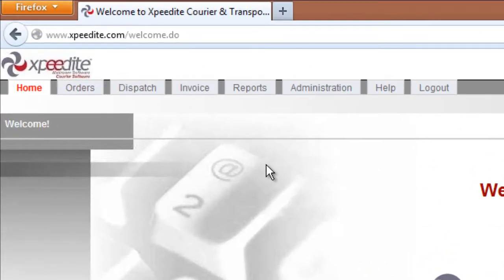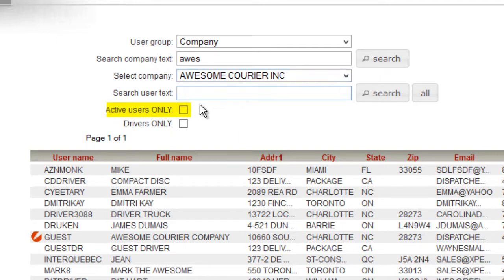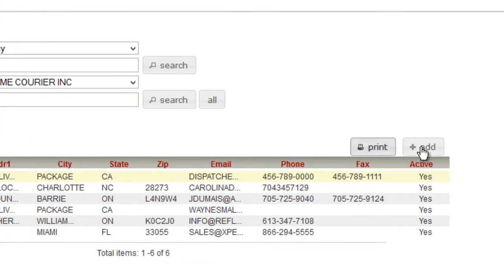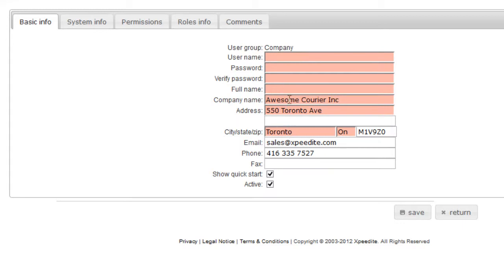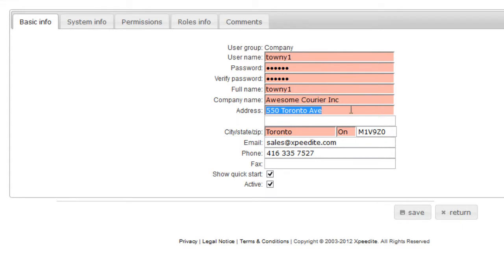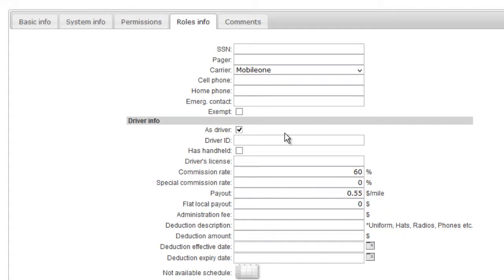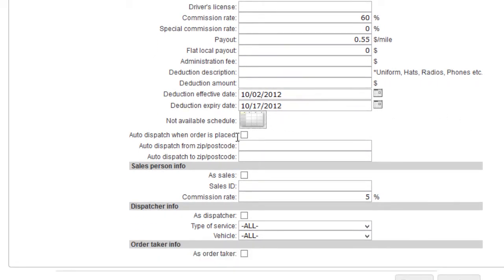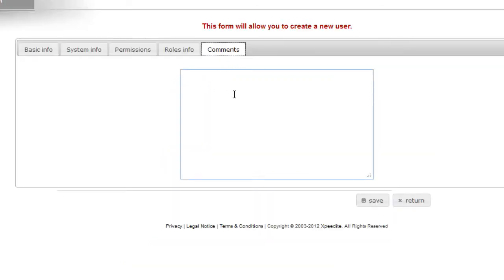Xpeedite Admin Add Driver Tutorial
Xpeedite Courier Software takes complete charge of your office, vehicles and drivers. Use this video tutorial to learn how to get the most out of Xpeedite. It will teach you how to manage all the users in your office and your customers. Get the full Dispatch Software experience, Web Based Courier Software Download, Xpeedite Courier